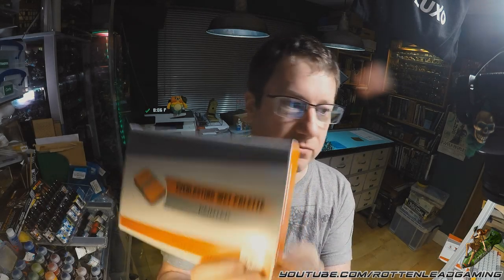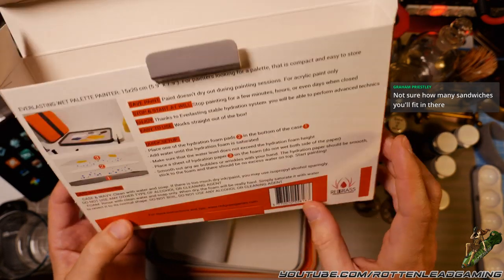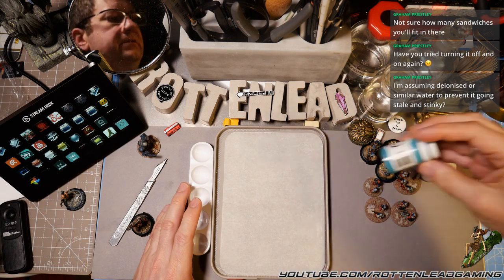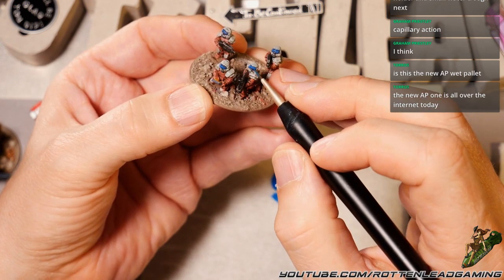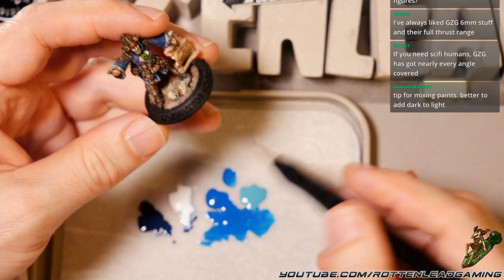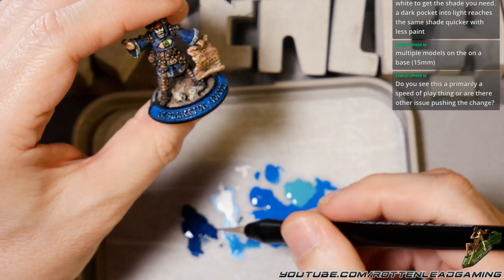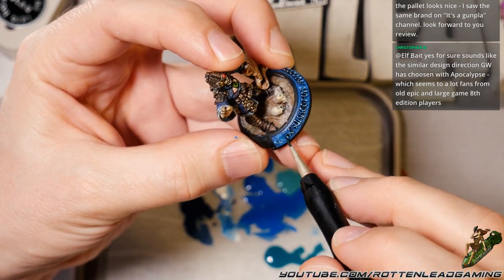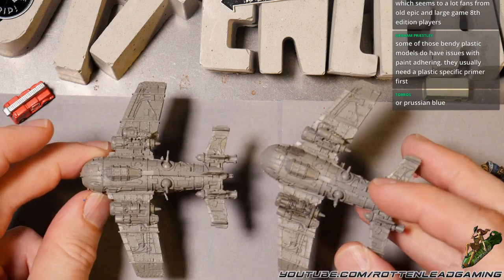Redgrass Games Everlasting Wet Palette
review and overview of the wet palette from Red Grass.